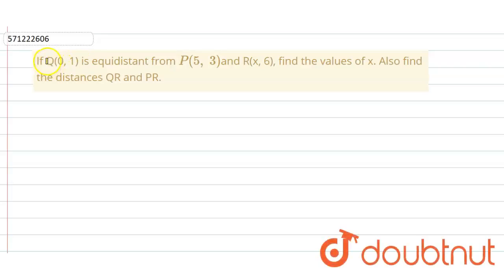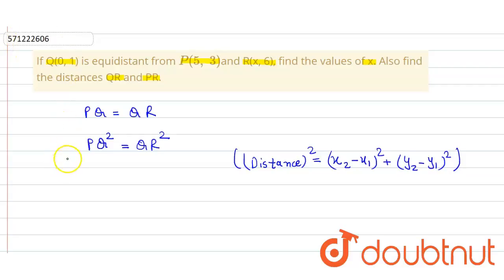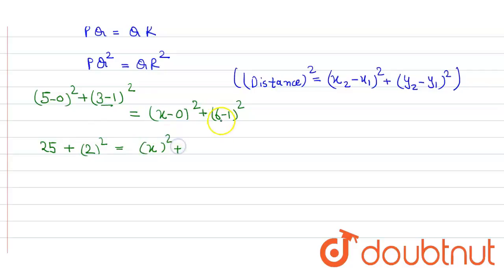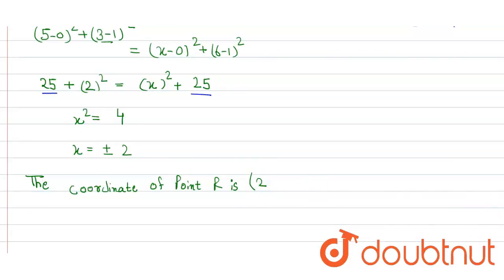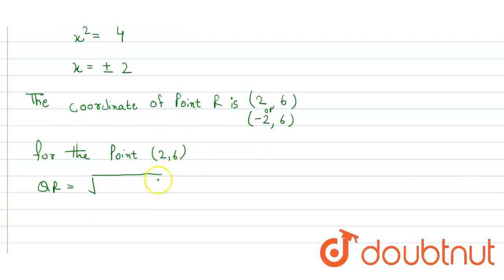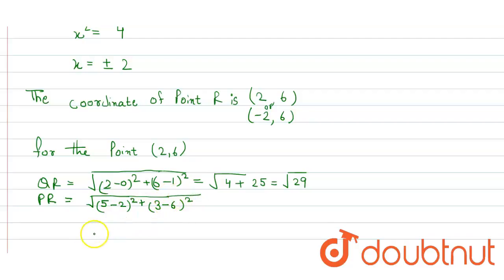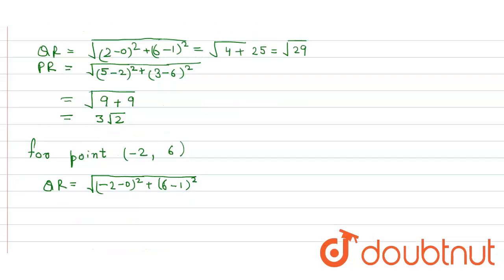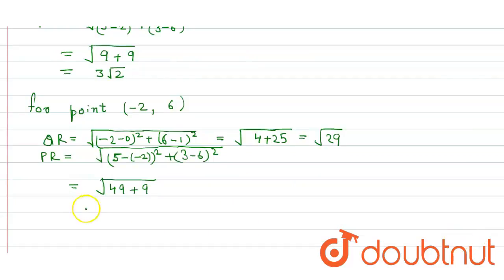IfQ(0, 1) is equidistant from P(5,\\ 3)and R(x, 6), find the values of x. Also findthe distances...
IfQ(0, 1) is equidistant from P(5,\\ 3)and R(x, 6), find the values of x. Also findthe distances QR and PR.
Class: 10
Subject: MATHS
Chapter: COORDINATE GEOMETRY
Board:CBSE

👉 Have Any Query? Ask Us.